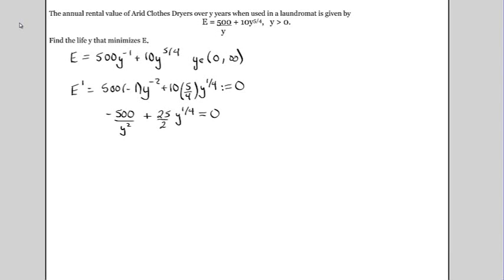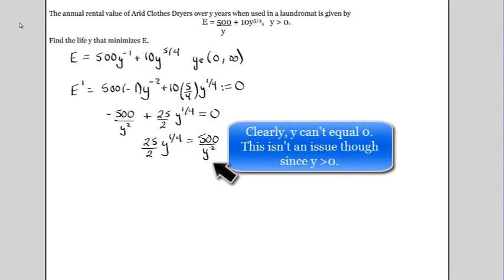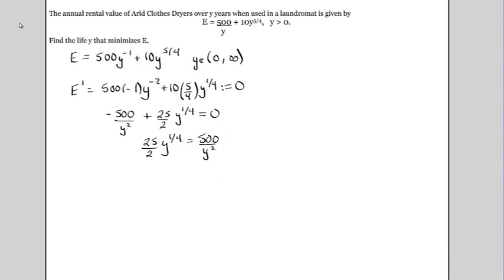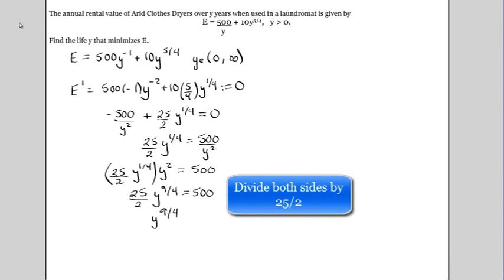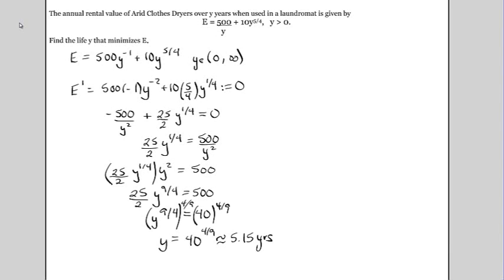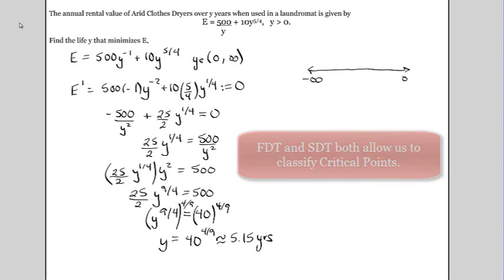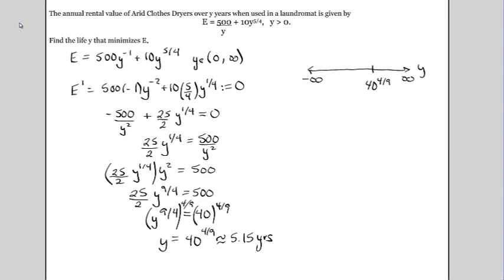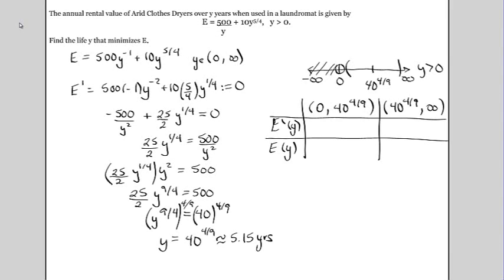5 6 18 VIDEO